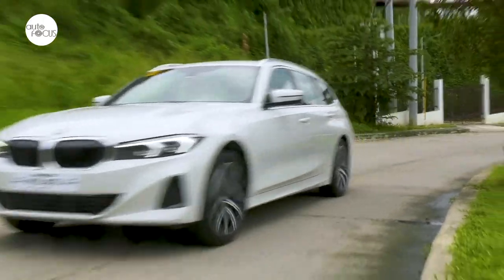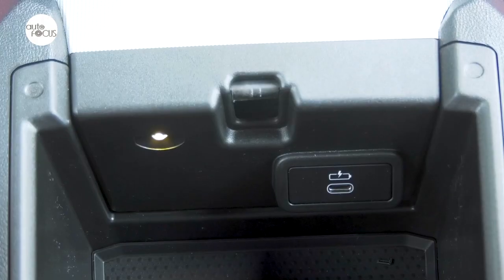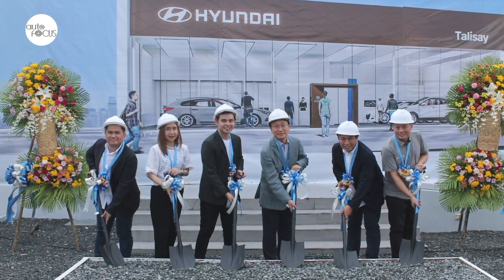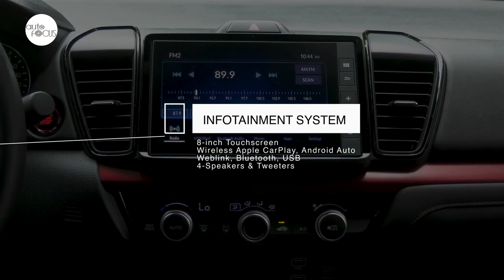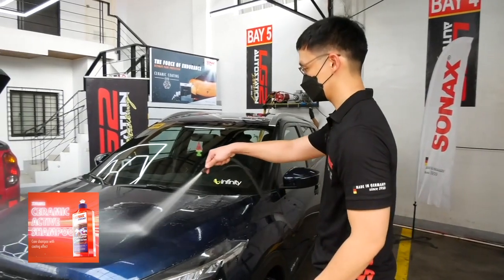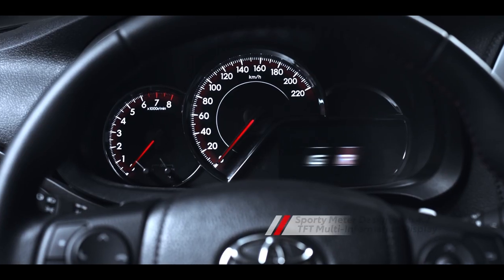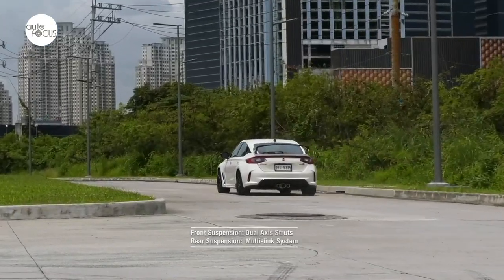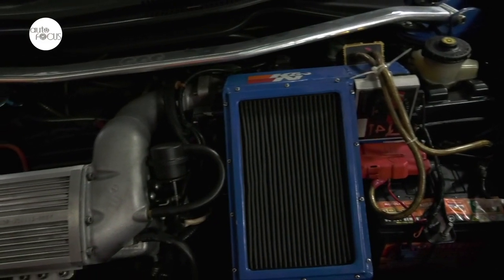HD AUTO FOCUS September 16, 2023 FULL EP